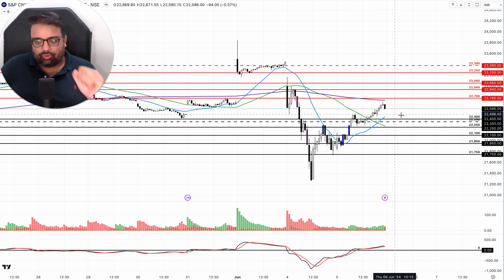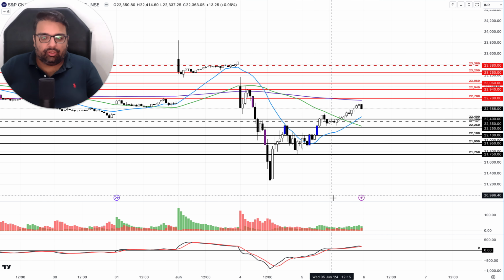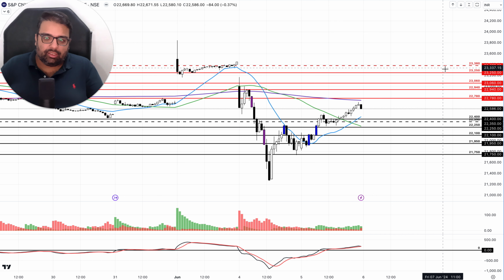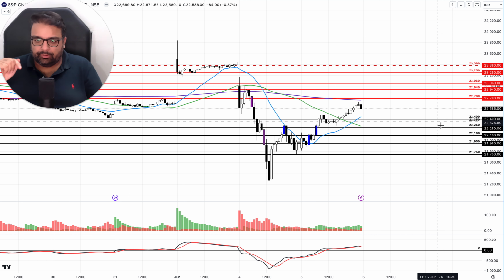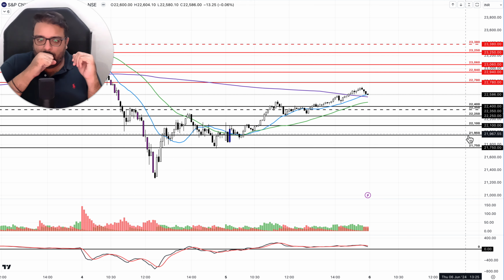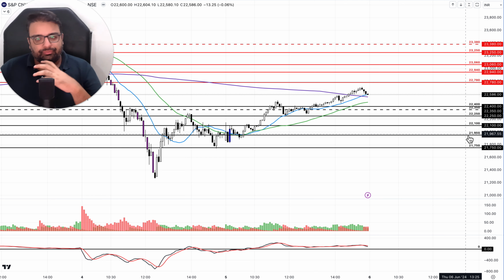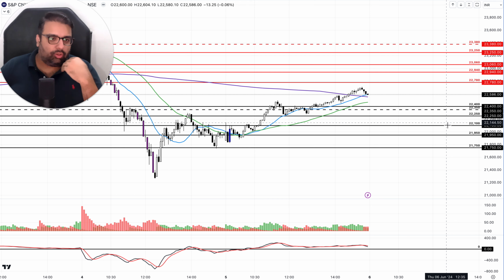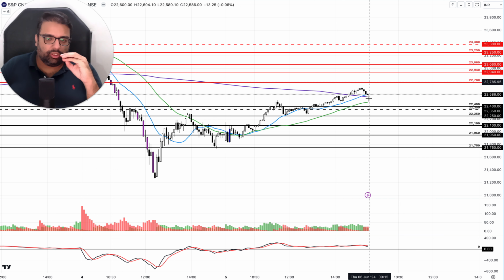Pre Market Report: Conquer Nifty's Expiry with Option Buying & Selling Strategies! (6th June 2024)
Nifty Trading Strategies for 6th June 2024 Revealed!

Are you an option buyer or seller? This video is your one-stop shop for analysis on Nifty's trade setups for 6th June 2024!

I break down the market from BOTH perspectives:

Option Buyer's Playbook: Discover profitable trade setups for option buyers anticipating Nifty's movement.

Option Seller's Edge: Learn how to capitalize on the market as an option seller, profiting from stagnation in the price action.

No matter your trading style, this video equips you with the knowledge to make informed decisions for tomorrow's market.

Dominate your Nifty Options Trading! Watch Now!